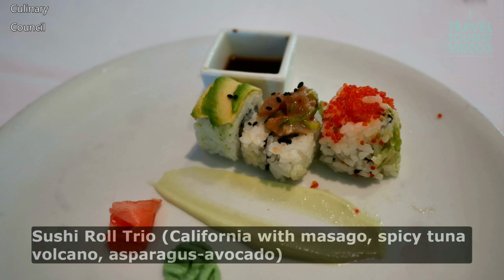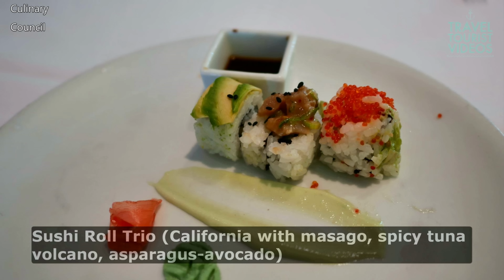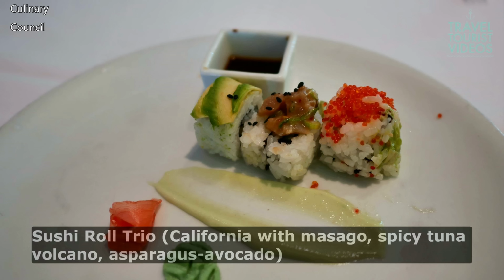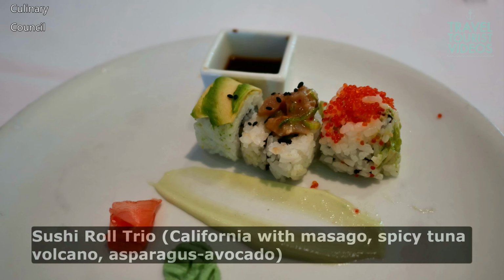Holland America MDR Food & Menus Part 2 | Culinary Council, Nights 4 & 5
Part 2 of Holland America's dinner food, menus, plus reviews of select dishes.

In this video we'll show you the the excellent Culinary Council dinner & menus from night number 3, plus the entrees for nights 4 and 5 of our cruises.  Vegetarian, gluten-free, dairy-free and no sugar added dishes are denoted.

Holland America Culinary Council Dinner: 0:18
Night number 4: 12:25
Night number 5:  19:50